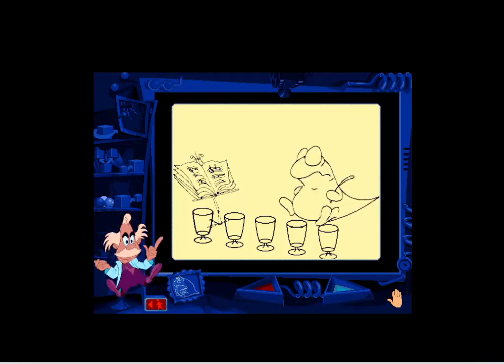Invention Highway Creative Thinking Gameplay Part 2: The 4 Creative Thinking Techniques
This part is part two of the explanation of the Invention Highway method. Do you think it's just repeating the last third of part 1?